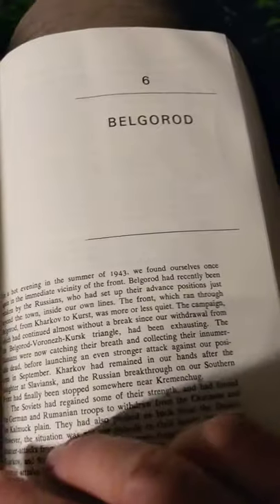forgotten soldier 6-1 guy sajer